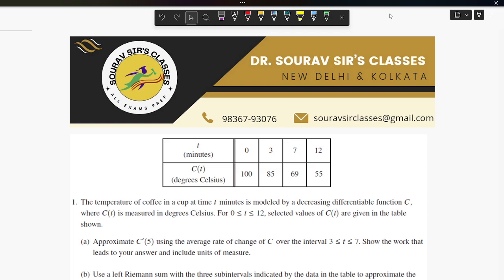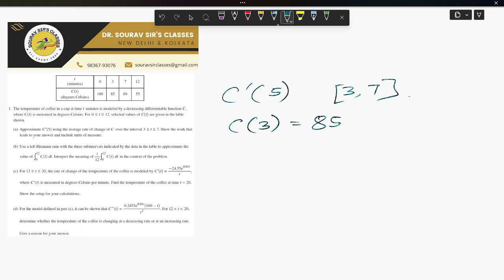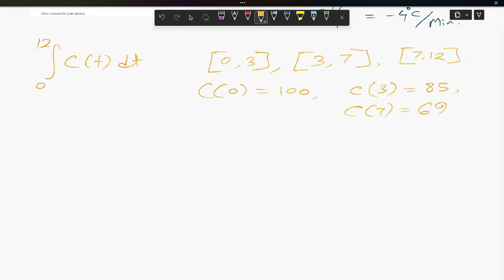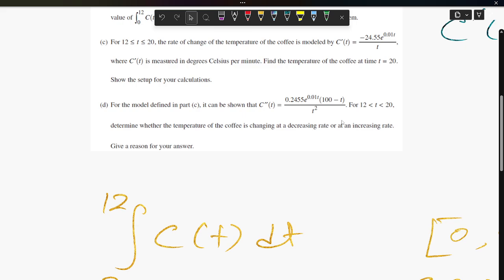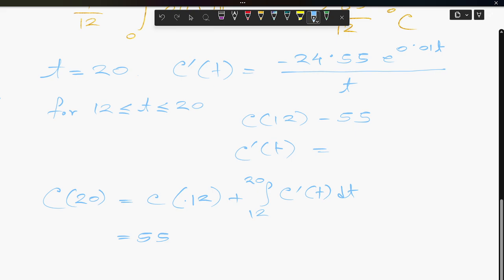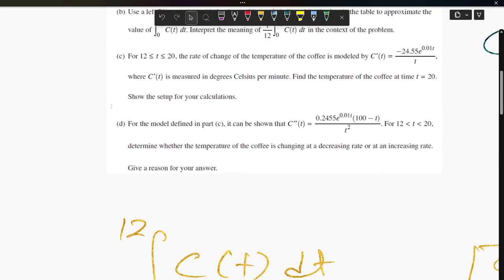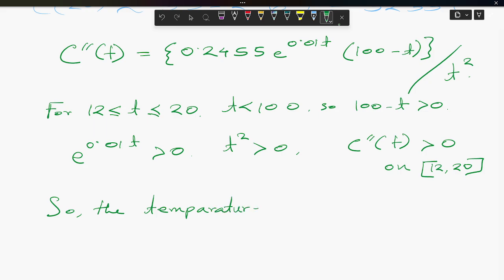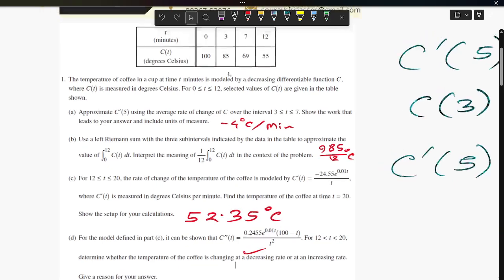Oxford AP Calculus Q1 Rate of Changes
Oxford AP Calculus Q1: Rate of Change

Welcome to this detailed lecture on Oxford AP Calculus Question 1: Rate of Change. The concept of rate of change is fundamental in calculus and plays a crucial role in understanding real-world applications such as motion, growth, and decay processes. This video provides an in-depth explanation of how rate of change is calculated, interpreted, and applied in various problem-solving scenarios. Whether you are preparing for the AP Calculus exam or aiming to strengthen your understanding of differential calculus, this session will provide valuable insights and problem-solving techniques.

What You Will Learn in This Video:

Introduction to Rate of Change: Understanding the core idea behind rate of change and its significance in calculus.

Average Rate of Change: How to compute the average rate of change over an interval and its real-world interpretations.

Instantaneous Rate of Change: Explanation of how the instantaneous rate of change is linked to derivatives.

Graphical Representation: How rate of change is visually represented on a graph.

Applications in Physics and Economics: Real-world examples such as velocity, acceleration, and marginal analysis.

Oxford AP Calculus Question Analysis: Step-by-step solution to a rate of change problem from an Oxford AP Calculus question paper.

Common Mistakes to Avoid: Clarifying misconceptions and pitfalls in solving rate of change problems.

Differentiation Techniques: Using differentiation rules to compute rates of change effectively.

Real-World Problem-Solving: Applying rate of change in physics, biology, and economics.

Conceptual Clarity: A structured breakdown of rate of change to ensure a deep understanding of this fundamental concept.

Exam-Oriented Approach: Special focus on solving AP Calculus questions efficiently.

Step-by-Step Learning: A detailed walkthrough of each problem to enhance problem-solving skills.

Practical Applications: Understanding how rate of change is used in real-world problems across various disciplines.

High school students preparing for the AP Calculus AB and BC exams.

Undergraduate students studying introductory calculus courses.

Anyone interested in understanding the mathematical principles of change.

Keywords to Enhance Learning:

Rate of Change in Calculus

Average Rate of Change vs Instantaneous Rate of Change

AP Calculus AB and BC Rate of Change Questions

Derivatives and Rate of Change

Graphical Interpretation of Rate of Change

Oxford AP Calculus Solutions

Motion and Velocity in Calculus

Acceleration as a Second Derivative

AP Exam Calculus Preparation

Real-World Applications of Rate of Change

Limits and Continuity in Calculus

Motion Problems in Calculus

Chain Rule and Its Applications